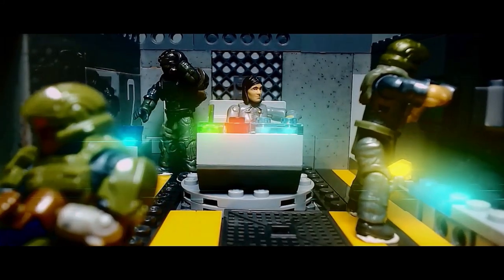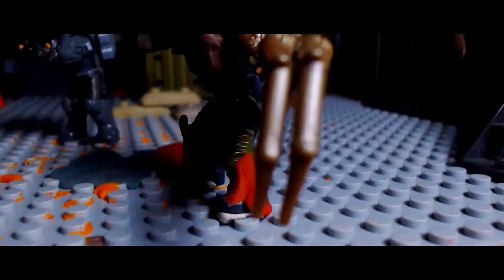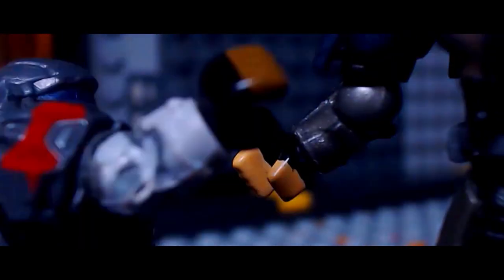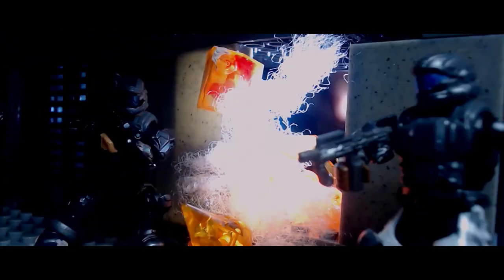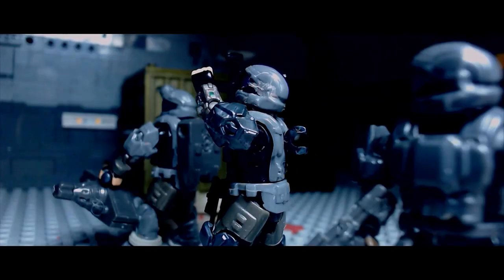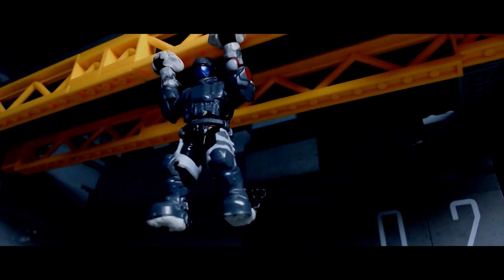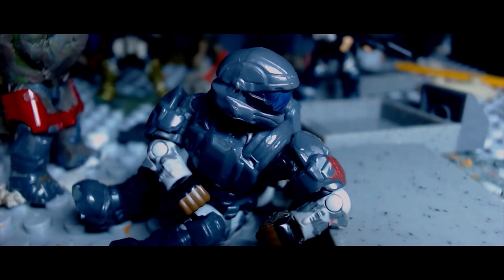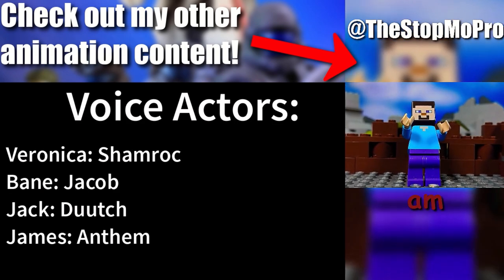Devils...Monsters - Halo Fireteam Nova Part I - FULL FLOODFIGHT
FULL FLOODFIGHT FROM
Halo: Fireteam Nova - Part I = Number of frames: 5,460Voice Actors:Veronica - @shamroc Jack - @Gamerduutch James - AnthemBane – JacobMusic:- Halo Infinite OST - Zeta Halo = Gareth Coker- Halo Combat Evolved Anniversary OST - Devils...monsters {Extended} = Marty O’donnell & Micheal Salvatori- Halo Infinite OST - The Endless = Gareth Coker- Halo Combat Evolved OST - Shadows = Marty O’donnell & Micheal Salvatori- Halo Combat Evolved Anniversary OST - Demons and Heretics = Marty O’donnell & Micheal Salvatori

- Halo 3: ODST OST - The Menagarie = Marty O’donnell & Micheal Salvatori'